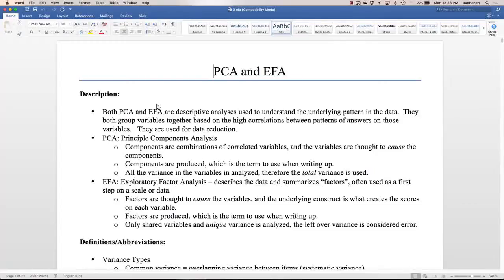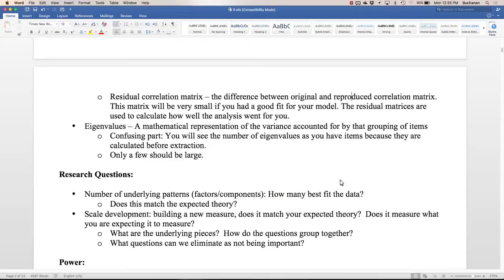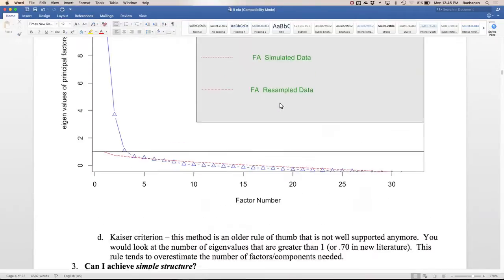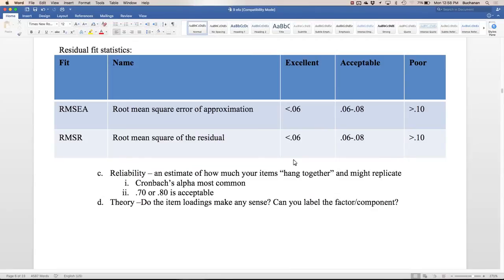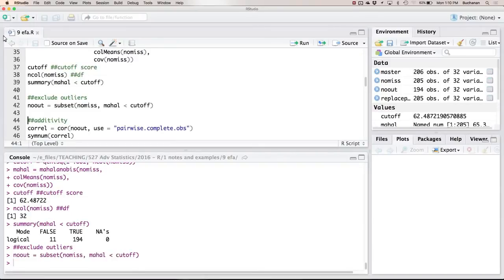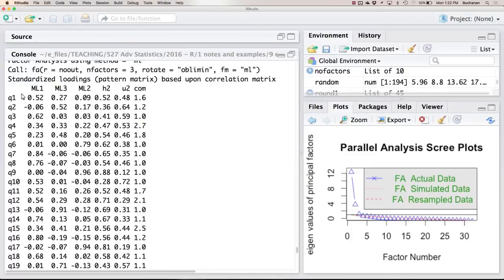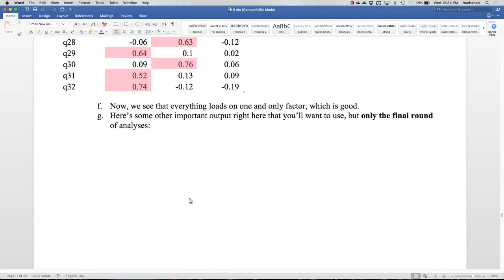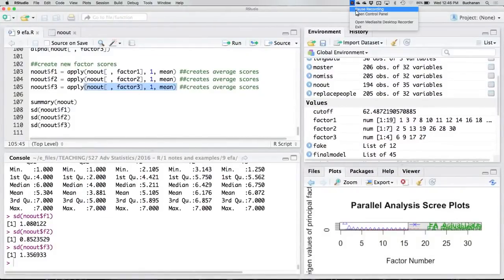R - Exploratory Factor Analysis Lecture & Example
Spring 2016

This video covers basic theory behind exploratory factor analysis and principle components analysis. A complete example of EFA from data screening through parallel analysis, simple structure, fit indices, reliability, and creating factor scores is demonstrated.